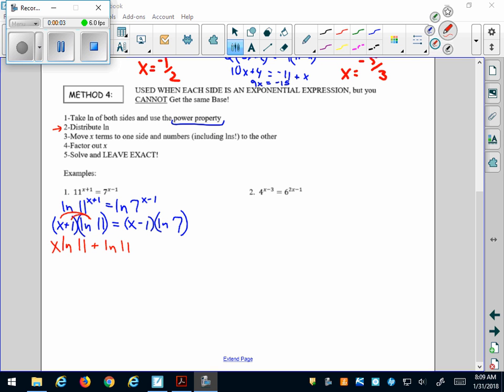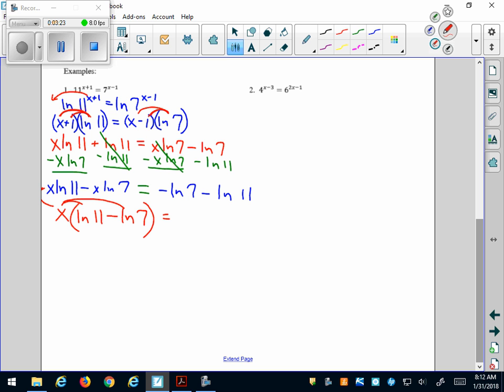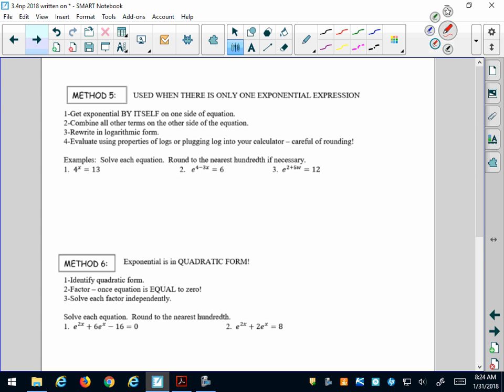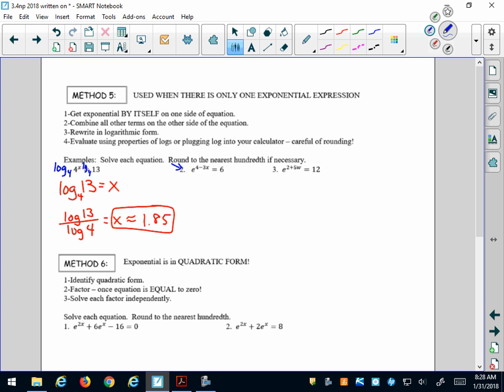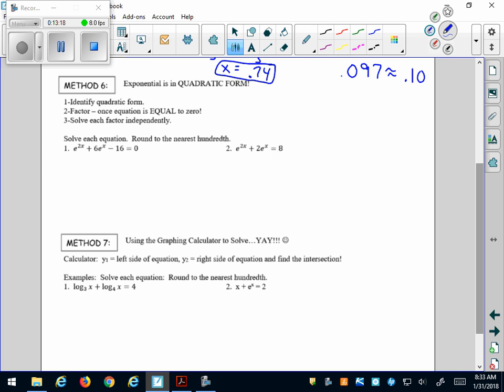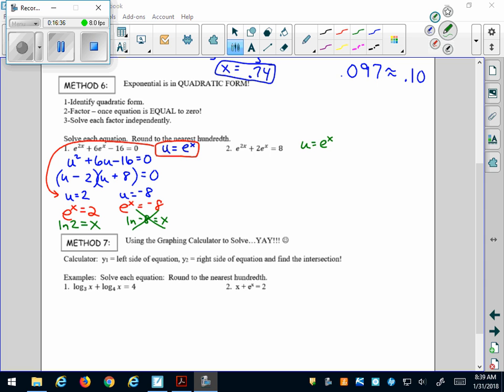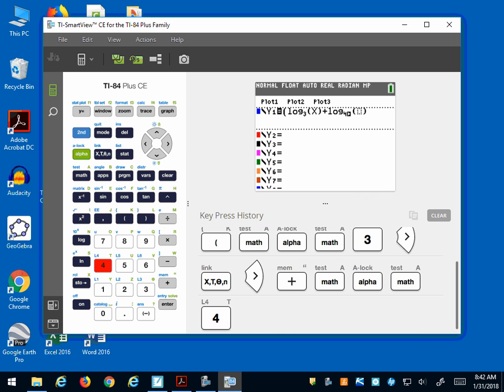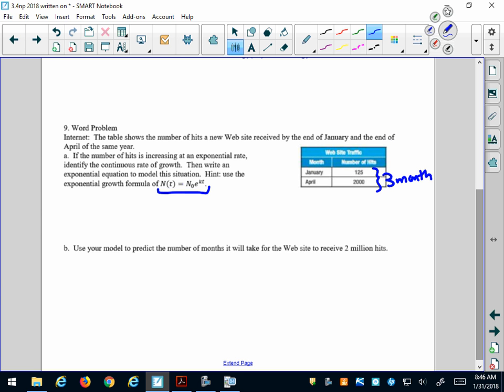PC40 3 4n lesson methods 4 7 solving logs